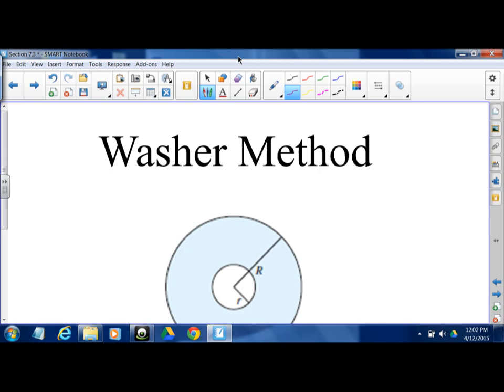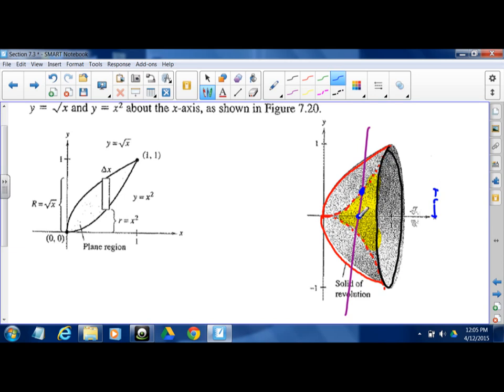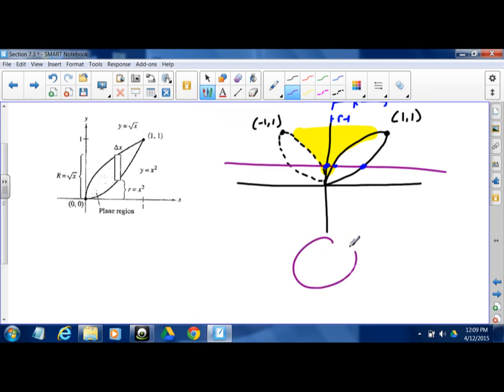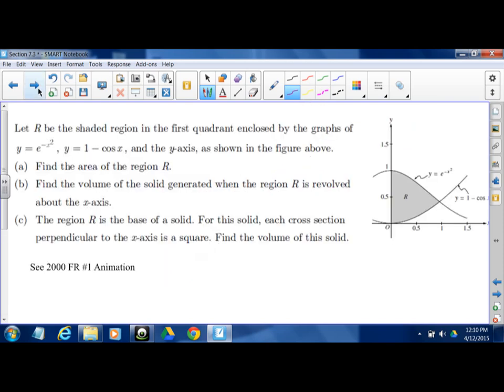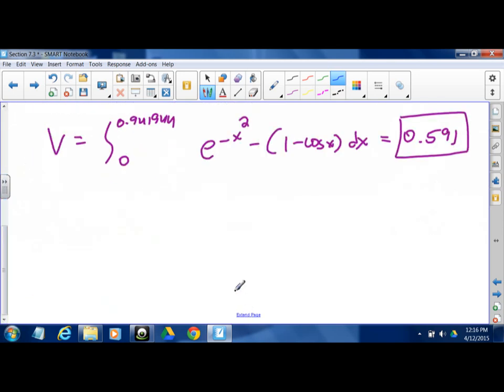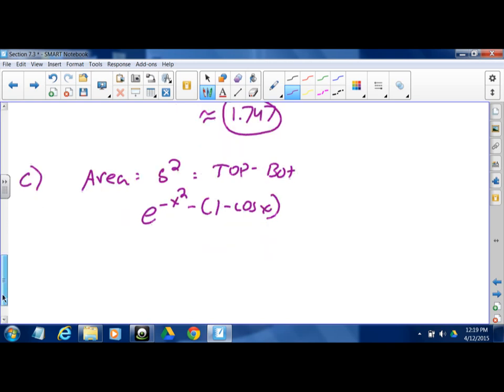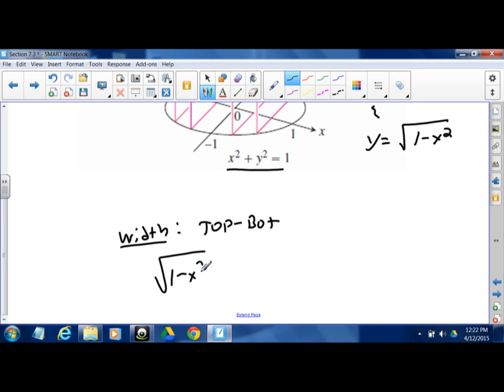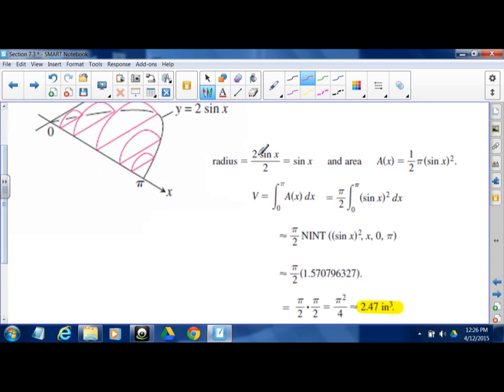7.3 Day #2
7.3 Day #1 - AP Calculus